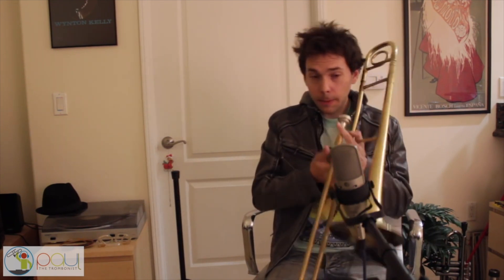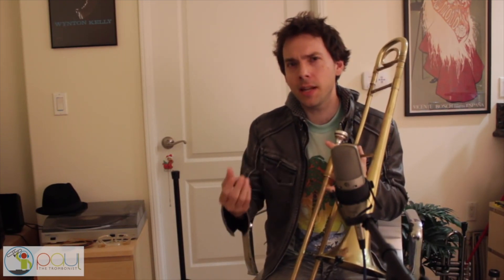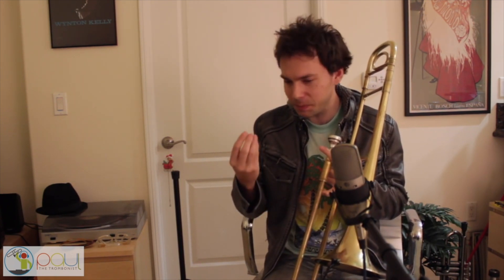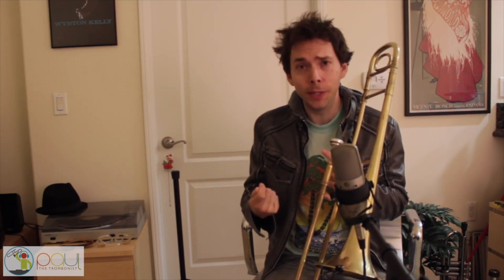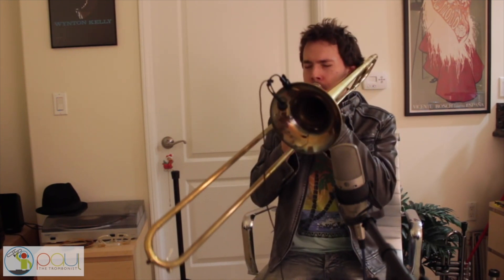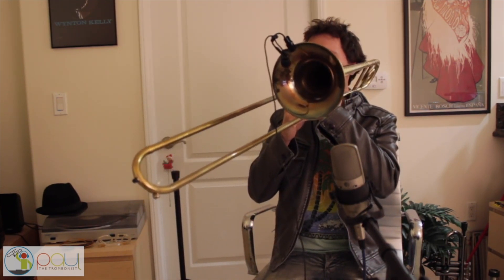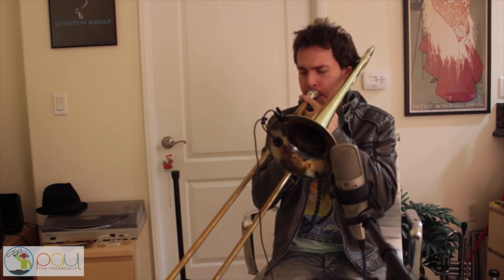RMI Paul The Trombonist How to get a good sound on your instrument